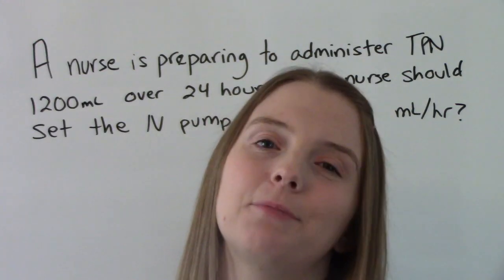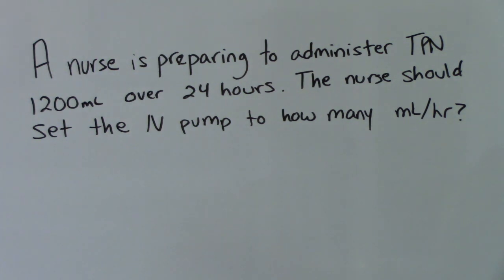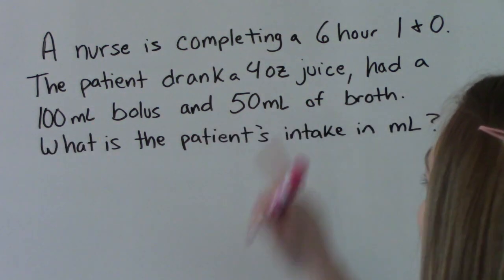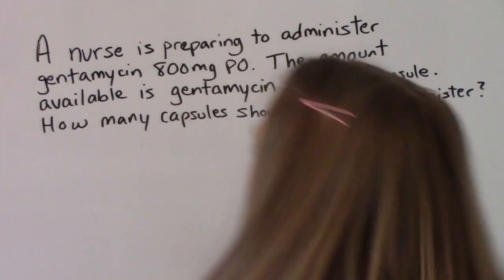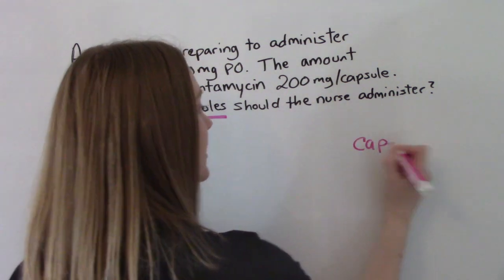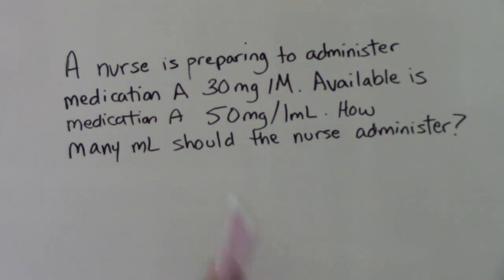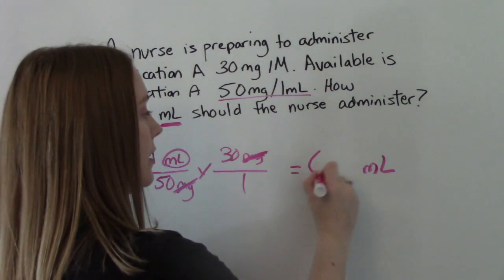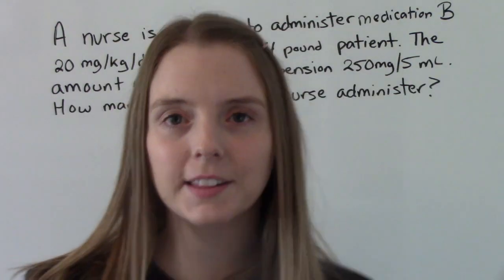FREE PRACTICE MATH QUIZ WITH RATIONALES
In this video I work through 5 different types of math problems you will encounter in nursing school and show you how to solve them.